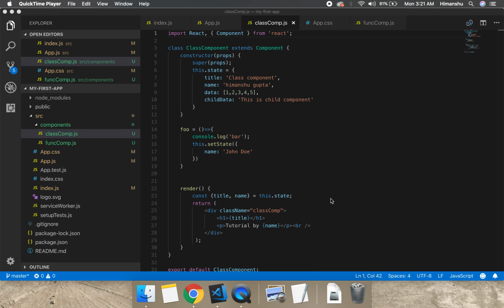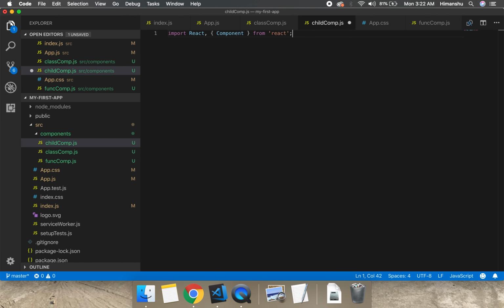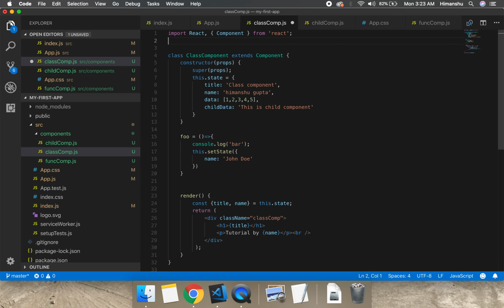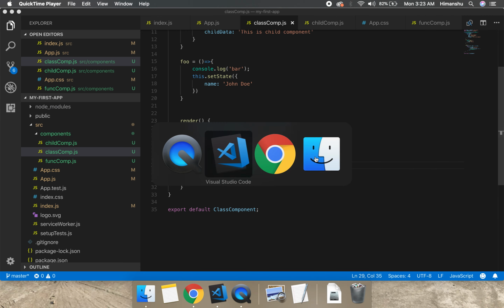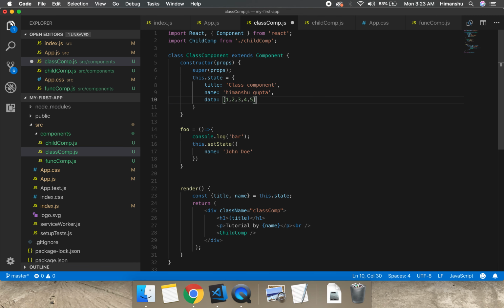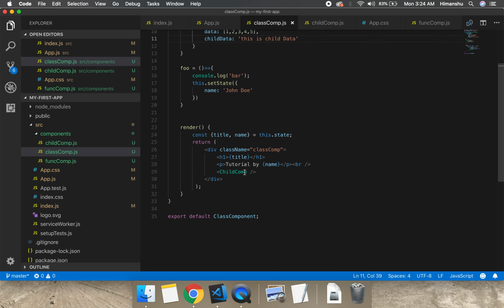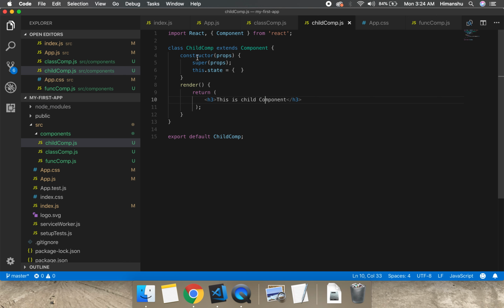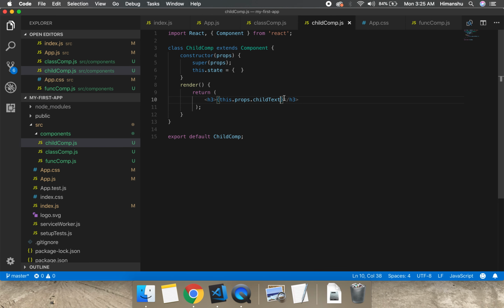Turorial 10 | ReactJS Passing State as props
In this tutorial we will learn how we can pass state as props in ReactJS.